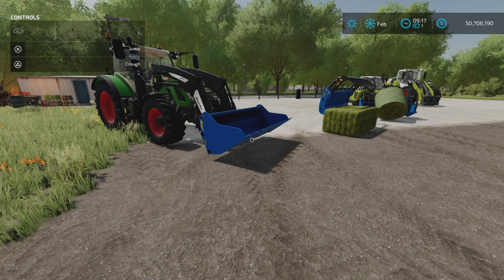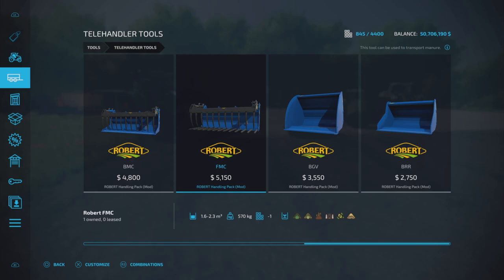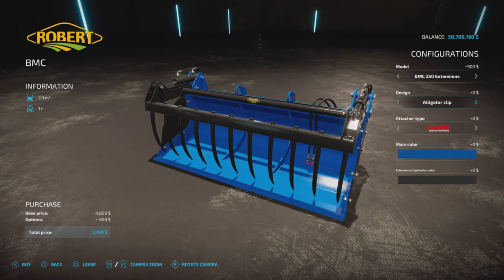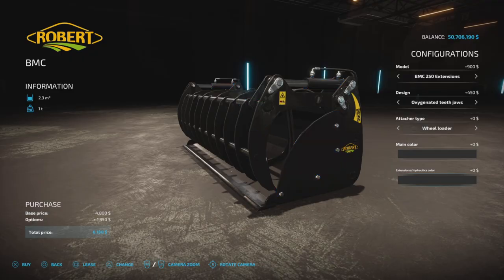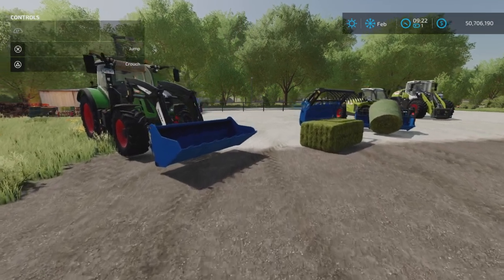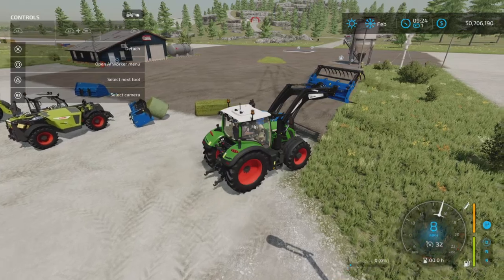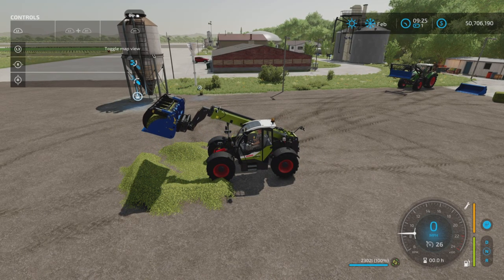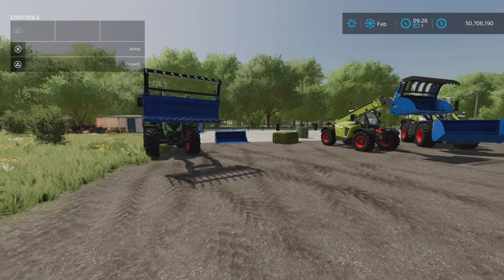Robert Handling Pack / FS22 mod for all platforms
ROBERT Handling Pack
By: paulo5090r